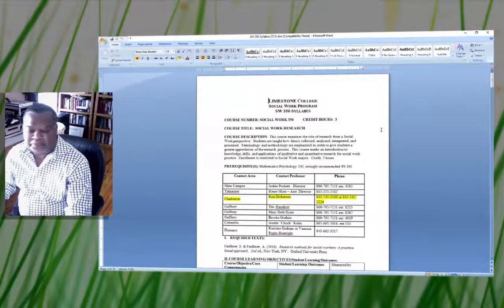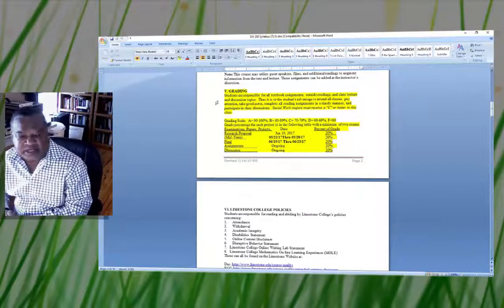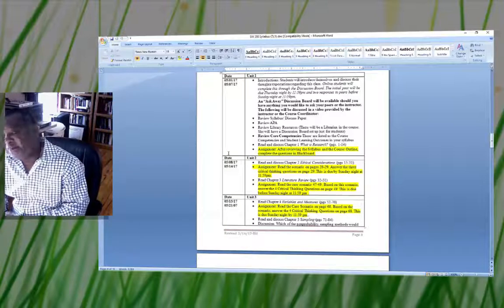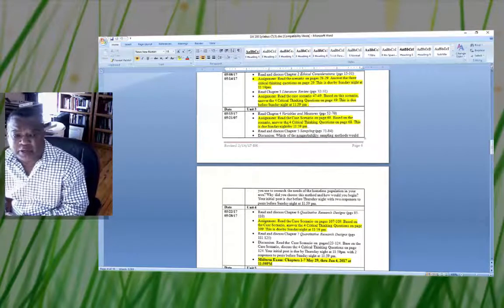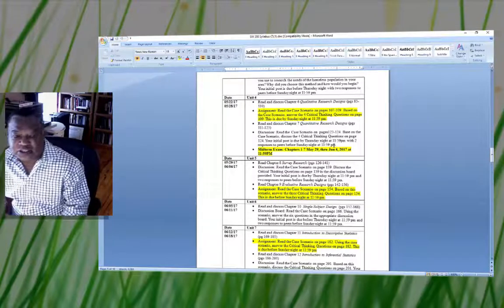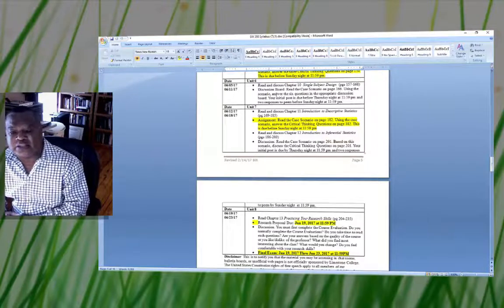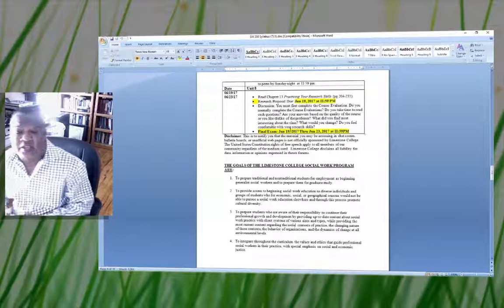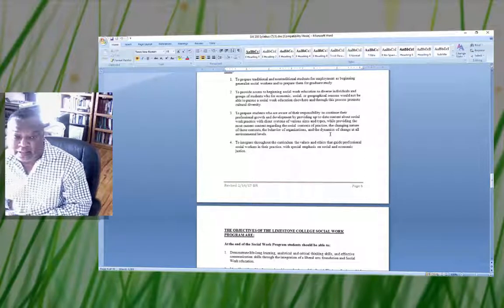SW 350 video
SW 350 Syllabus Review